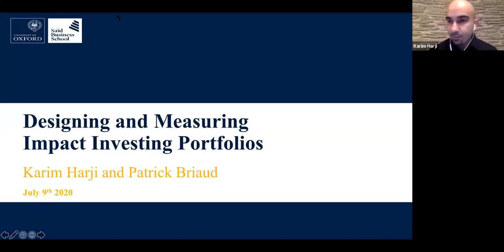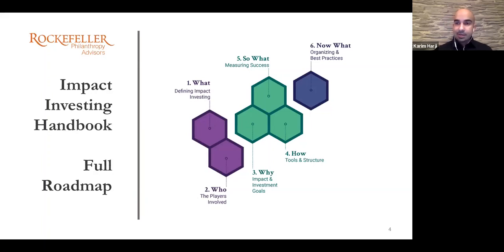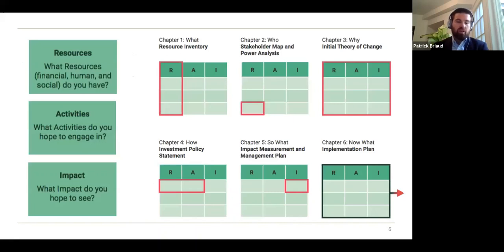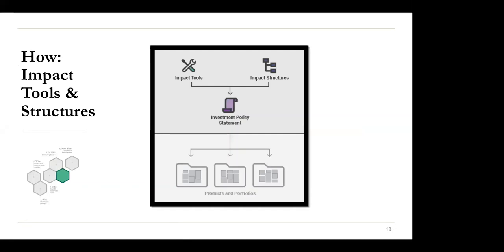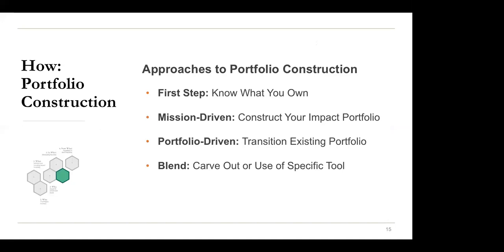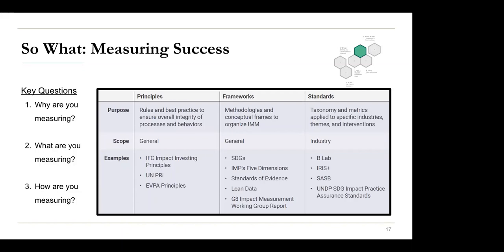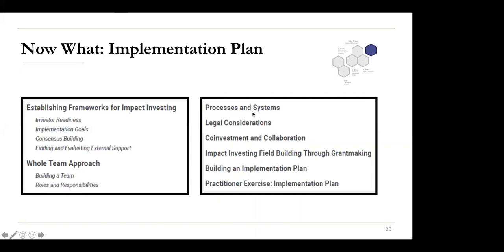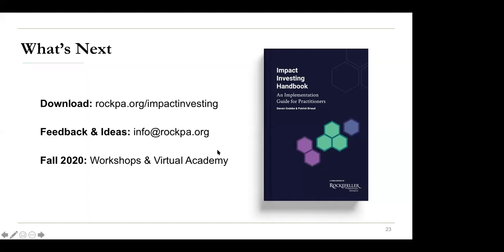Designing and Measuring Impact Investing Portfolios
How can investors translate their impact intentions into a mission-aligned portfolio, and how can they measure and manage for impact?

Patrick Briaud from Rockefeller Philanthropy Advisors, and Karim Harji from the Oxford Impact Measurement Programme, discuss actionable strategies and practical examples, based on the Impact Investing Handbook: An Implementation Guide for Practitioners.